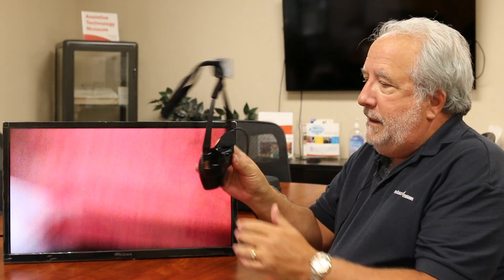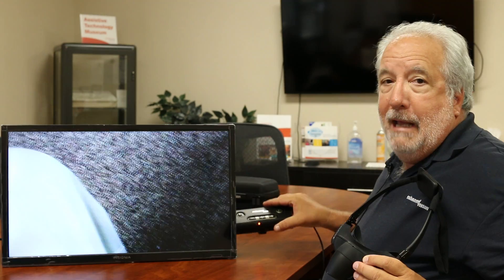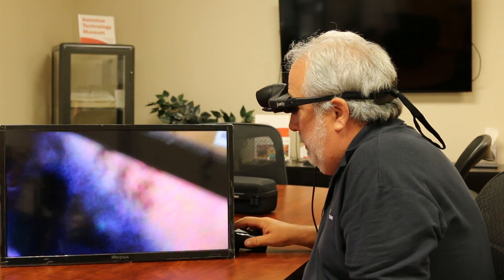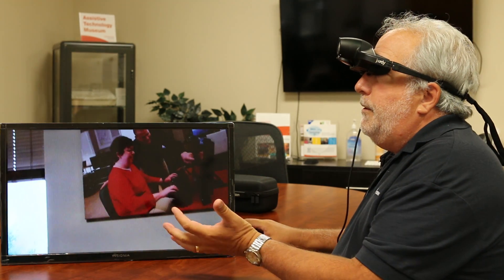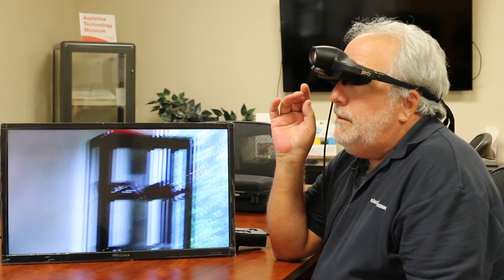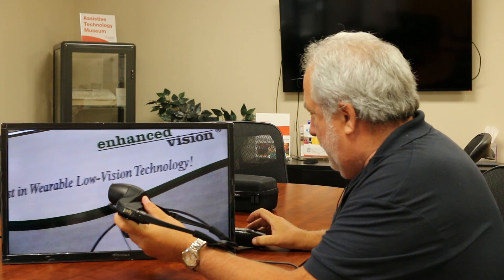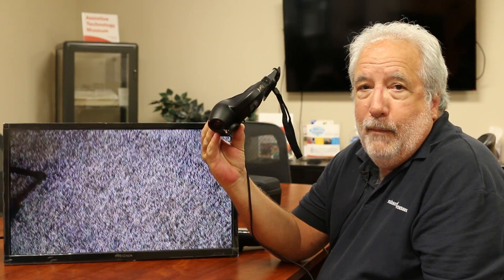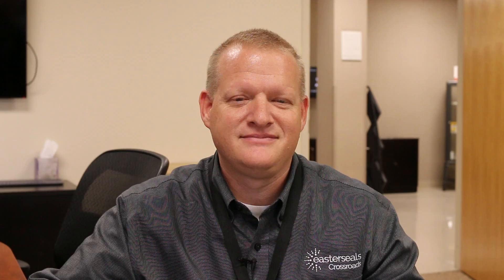Jordy by Enhanced Vision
Jim Fortman, President at Vision Aid Systems, Inc. shows us the Jordy, which is a wearable low vision device to enhance near and far vision.